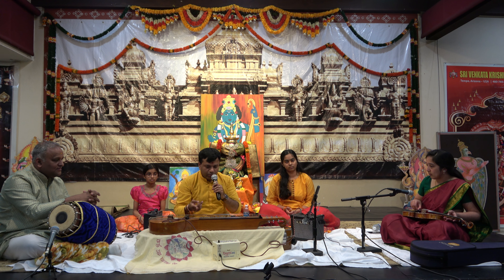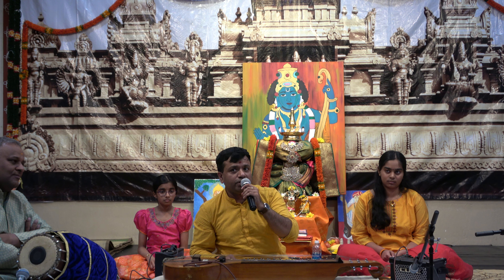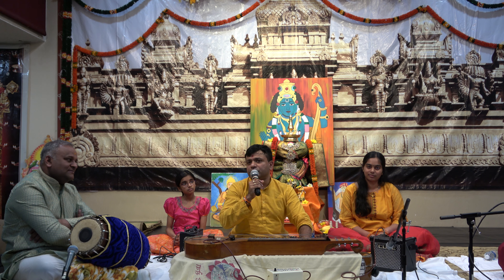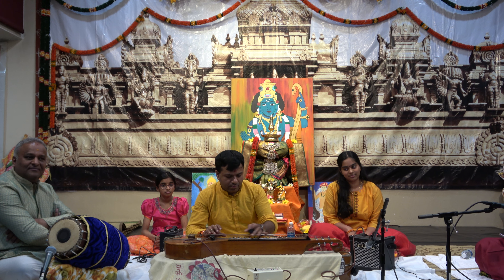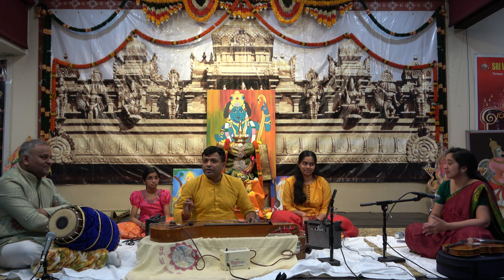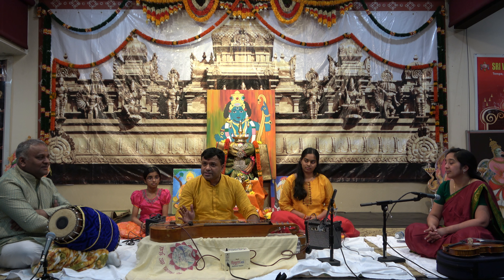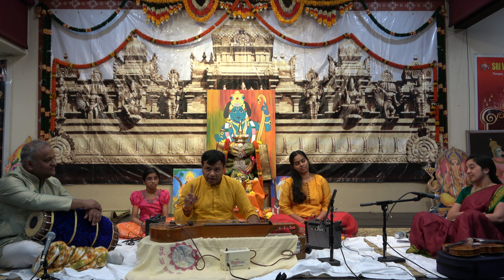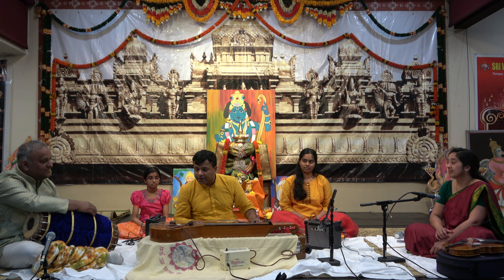18 - What is the Chitravina? by Vidwan Chitravina P Ganesh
Chaitra Carnival : New Year Fest & Feast
Organized by: Bharat Heritage Organization
Venue: Sri Venkata Krishna Kshetra Temple, Tempe AZ USA

Bharat Heritage Organization’s 2nd Annual Cultural Carnival commences with 2023 Chaitra Month Festivities - Signifies the Hindu New Year Month
Witness the various indian states representation Of how the Hindu new year is celebrated in their region! There will be words of wisdom, stories to tell , moments to reminisce from grandparents to next generation ! And musical fest with the Melodious Chitravina by Vidwan Chitravina P Ganesh, a visual treat of the heritage/ culture / painting/ antique display by regional communities and a sumptuous new year feast by our Sri Venkata Krishna Kshetra Temple, AZ USA